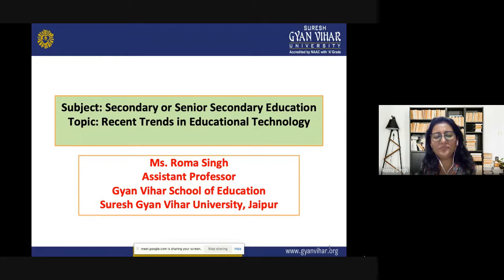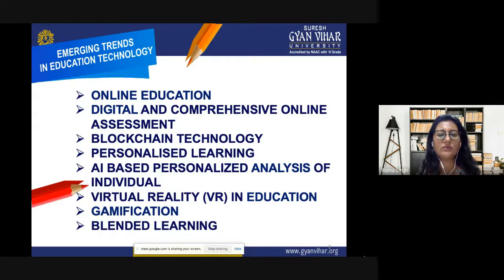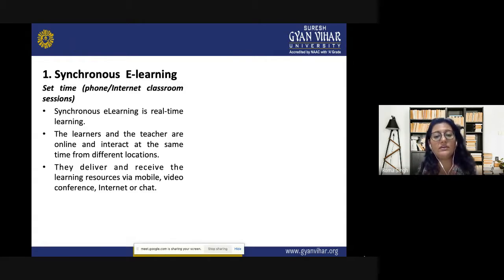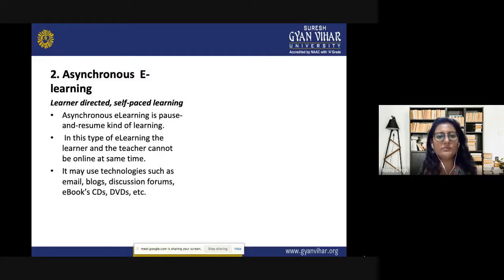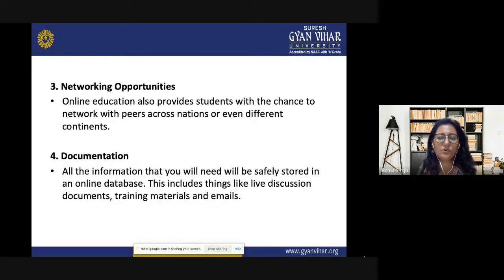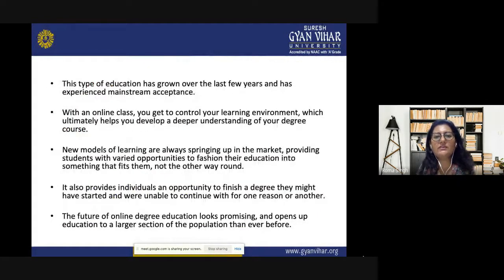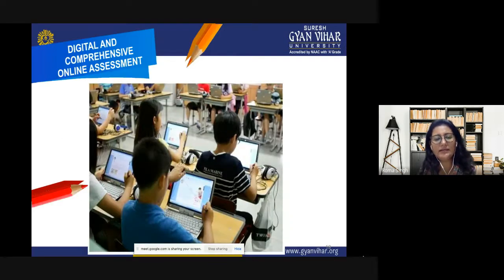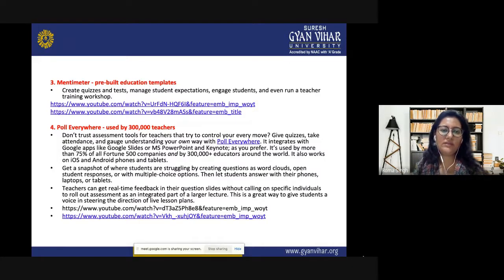Recent Trends in Educational Technology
There are many new technologies being used in classrooms today: social networking, online teaching, class blogs and wikis, podcasting, interactive whiteboards, and mobile devices.Class blogs and wikis widen the avenue for discussion and give students a chance to participate outside of the classroom.